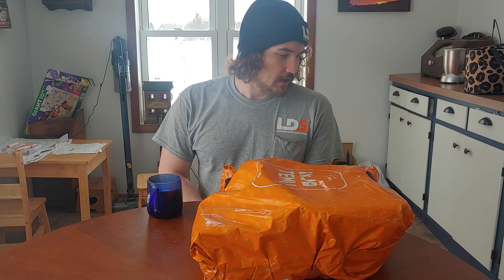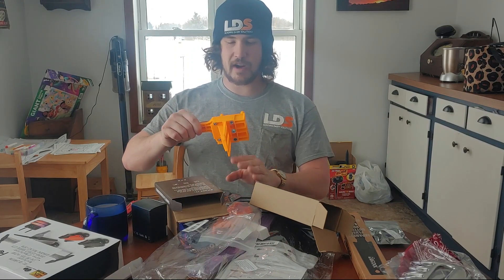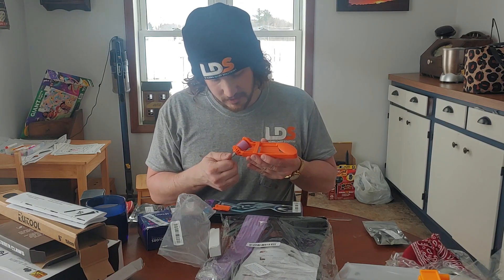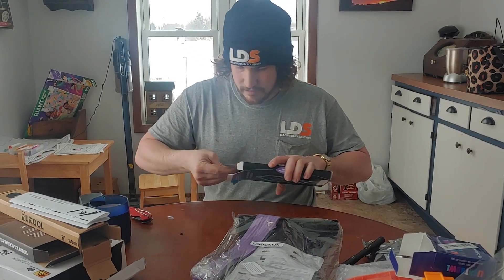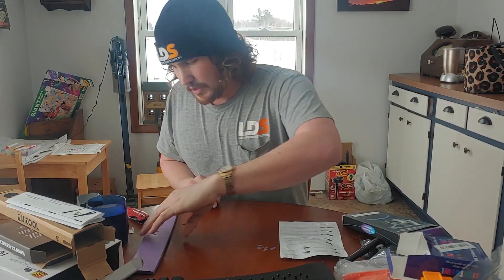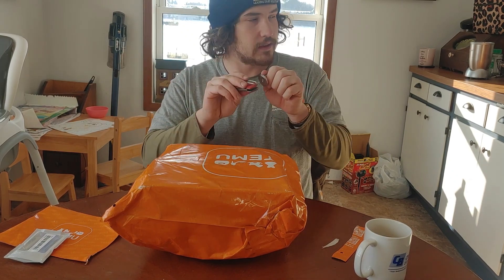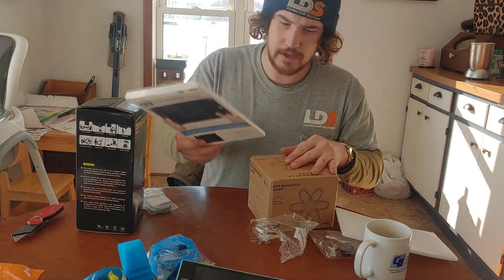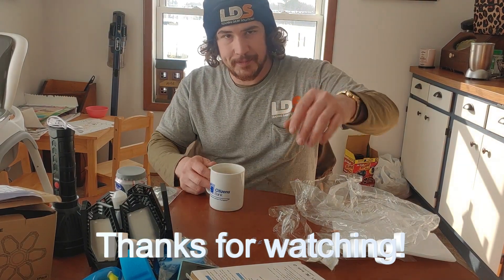$100 Temu haul! Worth it or not?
Hey guys, this will be an unboxing and brief overview of $100 worth of items I purchased on Temu. I am currently in the process of editing my brief review of all the items, and will hopefully get it posted in the next week or so!

We are learning and moving forward every day, so please join along!

Your results may vary from my results listed in the video, items sold are manufactured under various controlled standards, within or without expectations of the U.S. Enter information, make purchases, and use items at your own risk.